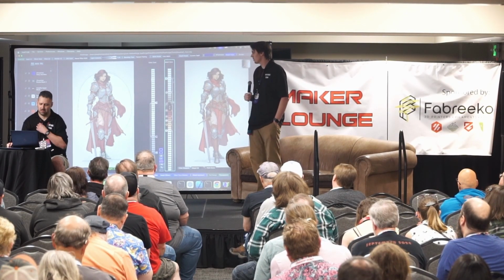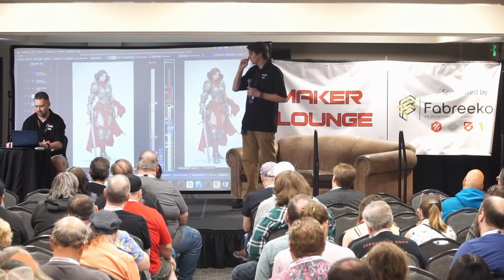HueForge Basics with Danny and Steve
this is a taste of hueforge, if you want to learn more go to shop.thehueforge.com